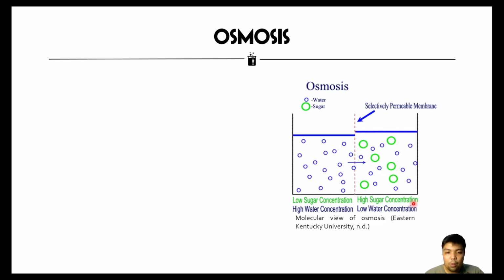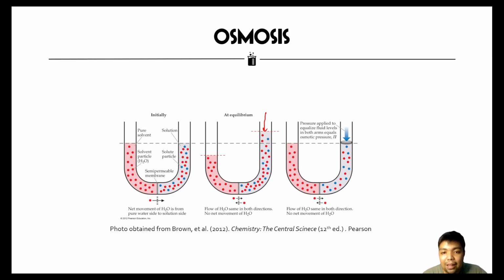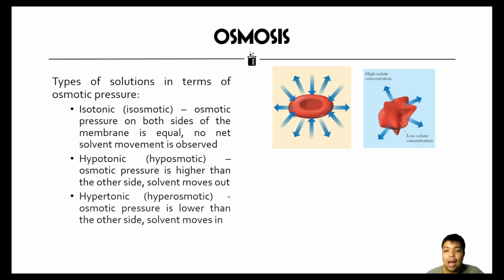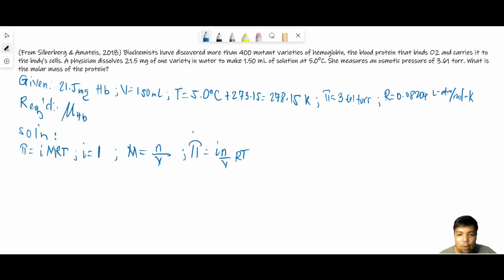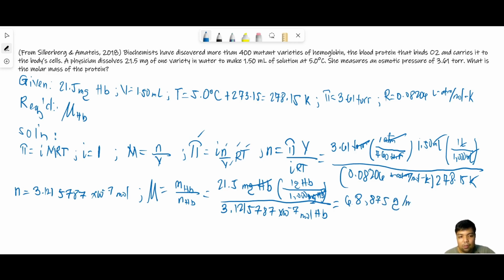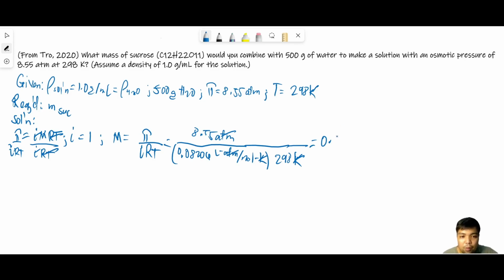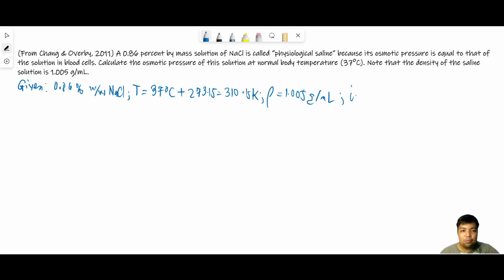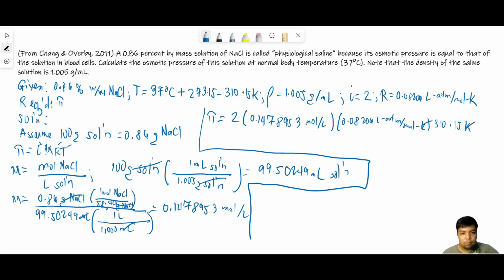Colligative Properties 3: Osmosis and Osmotic Pressure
Hi everyone! Here's the Part 3 of our Video Lecture Series for Colligative Properties of Solutions.

Drop your questions---if you have any---in the comments section of this video. I promise I'll answer as soon as possible.